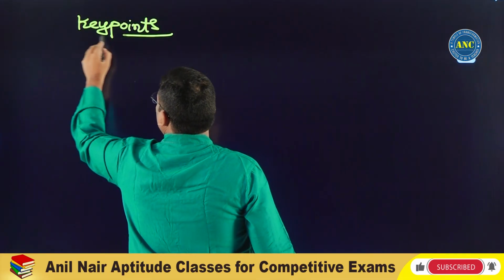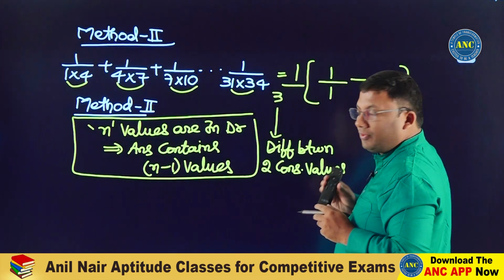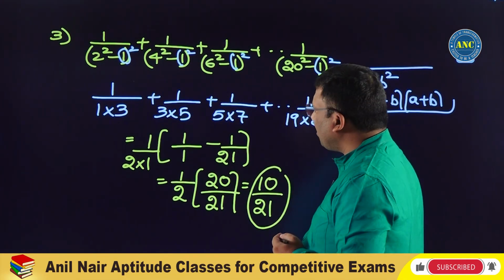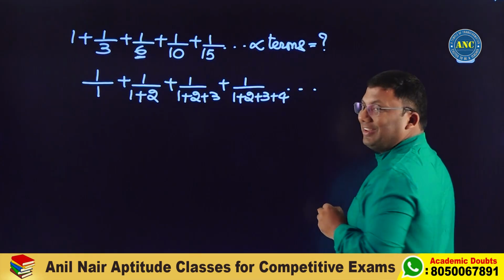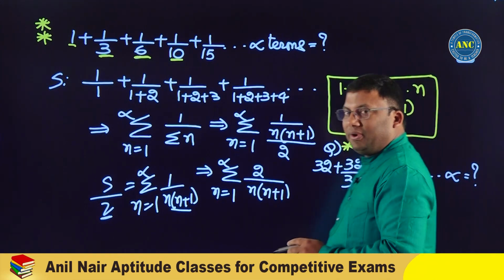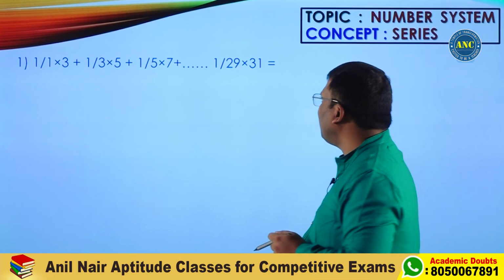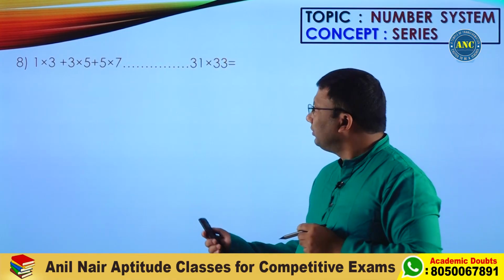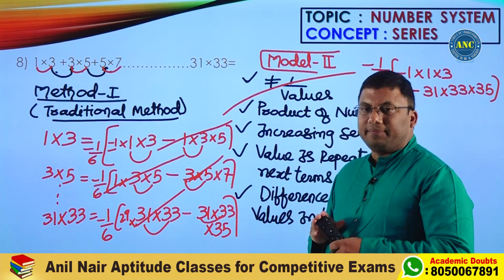Series Problems || Anil Nair | CAT/Bank/SSC /AP/TS SI/Constable Groups